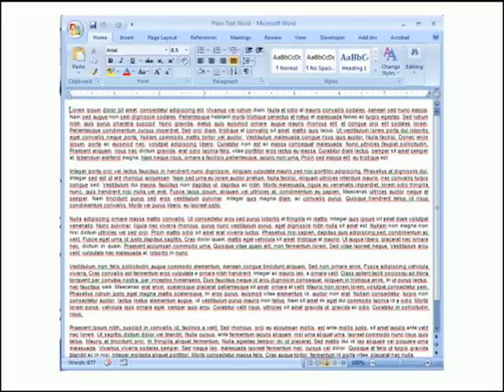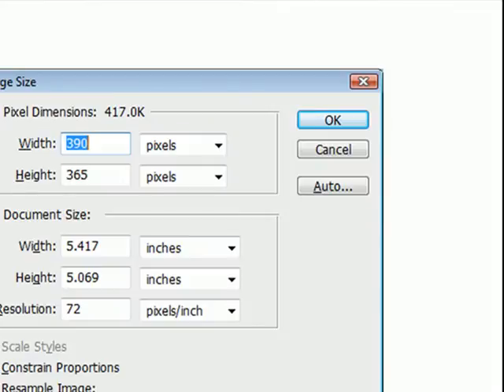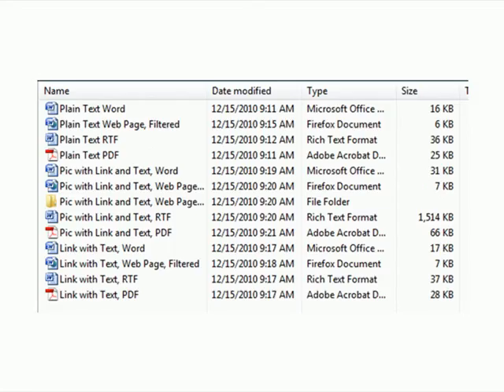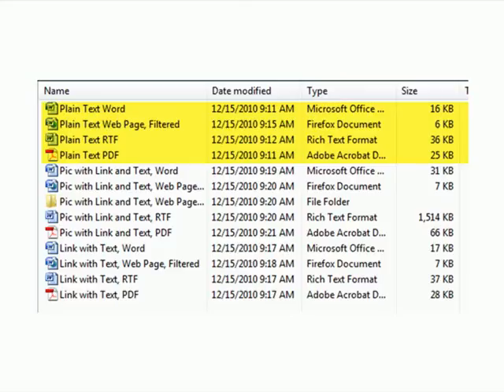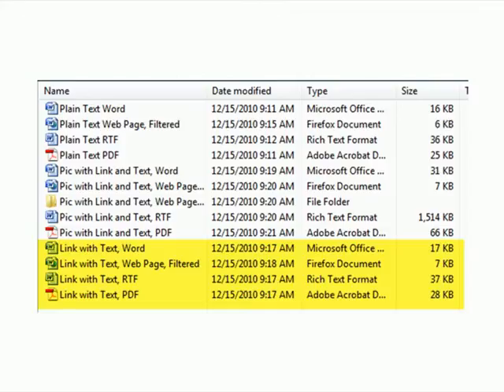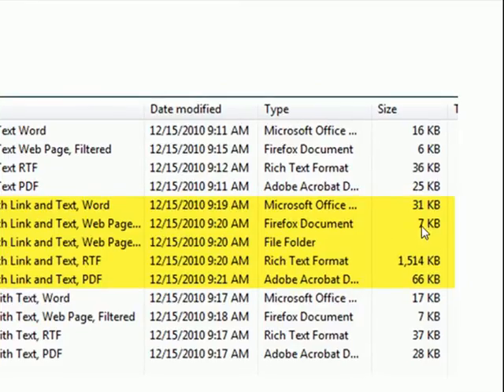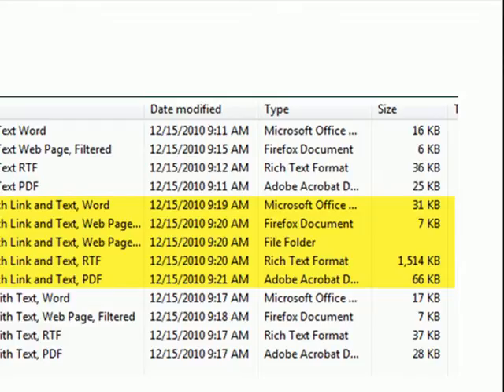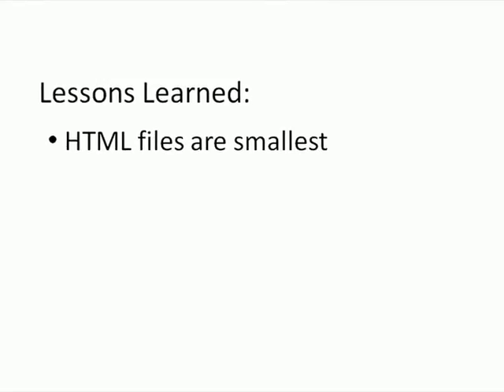What to do with Word Files in ANGEL?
So let's say that you have created content in Microsoft Word, maybe a lot of content, and now you want to share it in ANGEL or another LMS?  You could just upload all the Word files.  Or maybe you'd rather do something else so that students don't have to have Word in order to open your files, or open them another way, such as with Google docs.  Maybe you just want the content to open seamlessly in ANGEL.  Here are some things to consider.